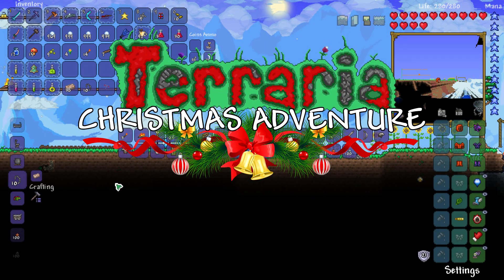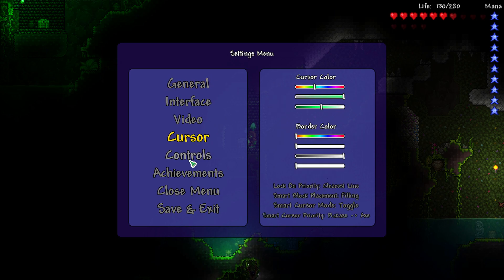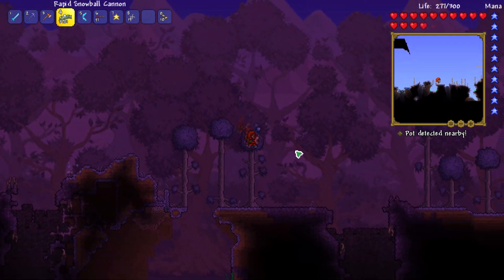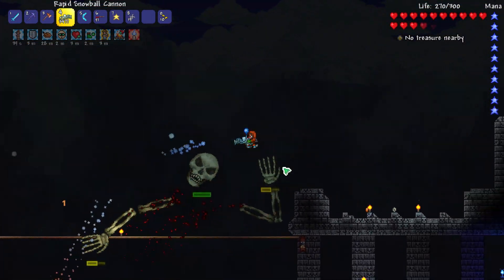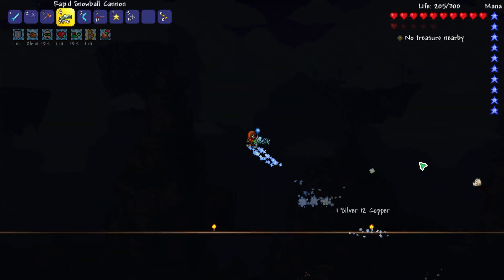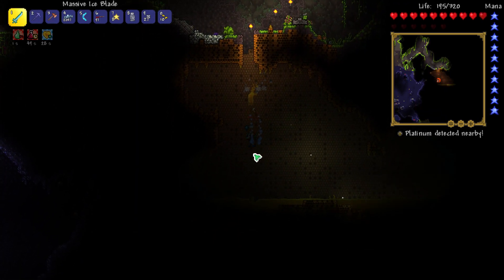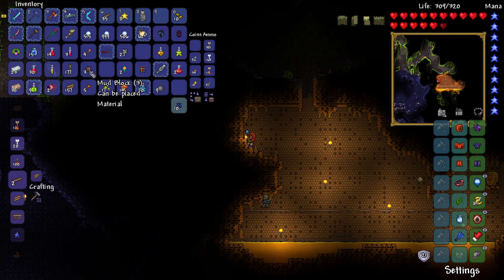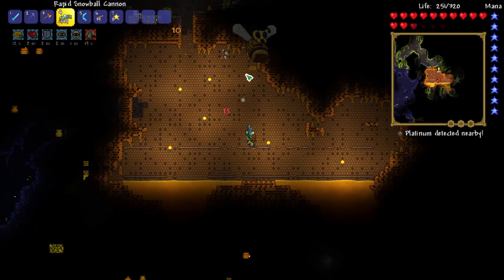Terraria 1.3.5 Christmas Let's Play - Day 7 BOSS SHOWDOWN!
HO HO HO! Welcome to the 2017 Terraria Christmas Let's Play!
Join along each day with this Christmas inspirited Terraria playthrough

First!

In this Terraria Christmas series, we will be collecting as many presents and Christmas weapons as possible! with the ultimate goal of taking down the Frost Moon! Come back every day for a new episode of this Terraria Let's Play.